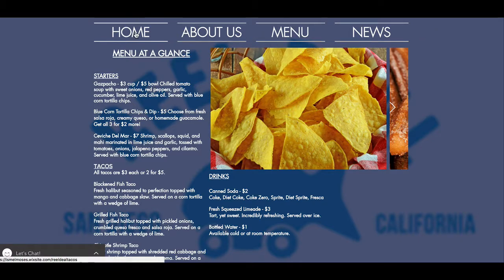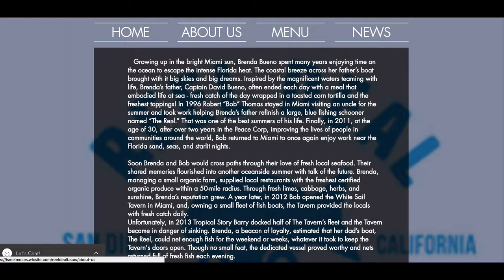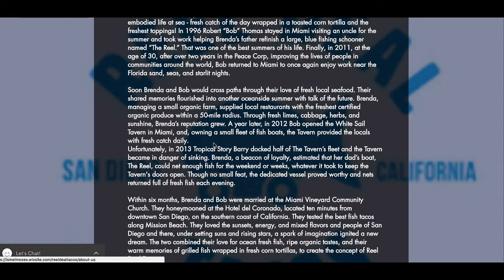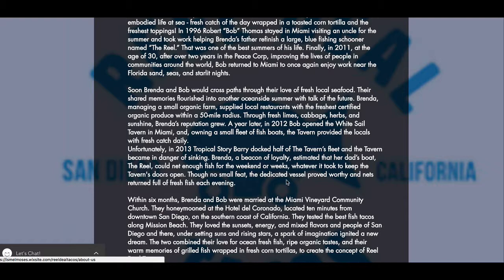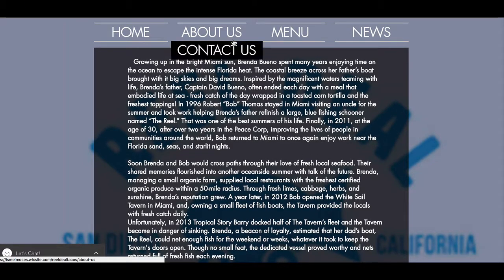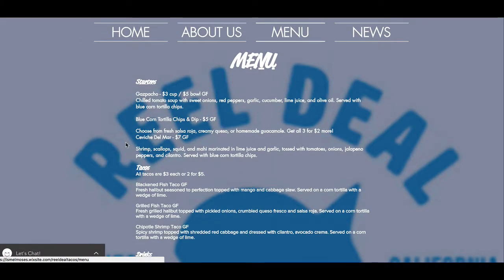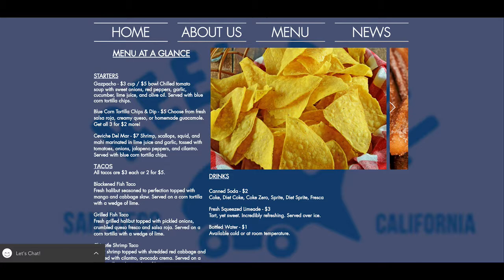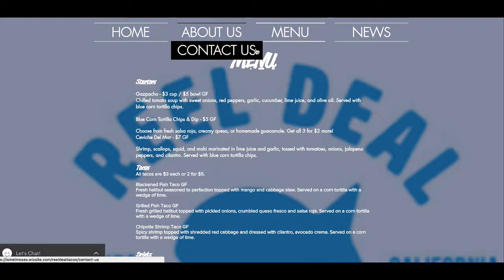EFW - Revision RDT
EFW - Revision RDT July